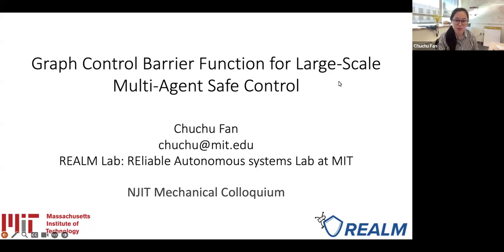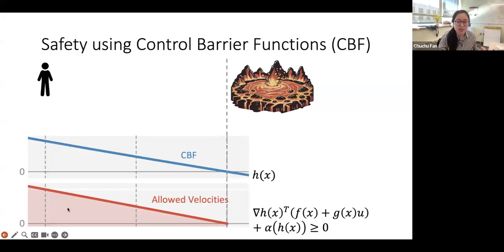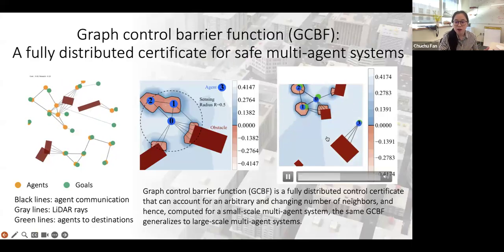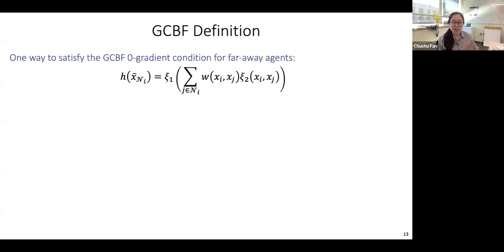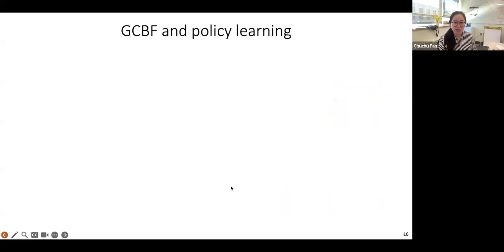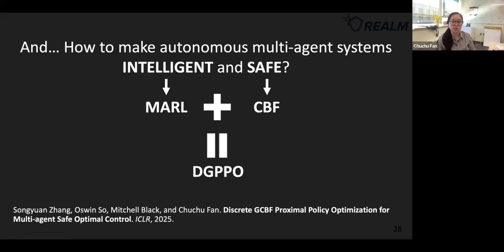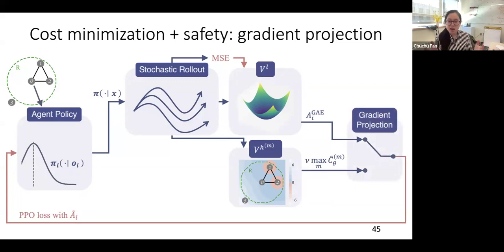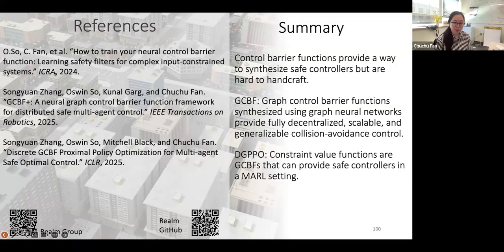Chuchu Fan | Graph Control Barrier Function for Large-Scale Multi-Agent Safe Control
Chuchu Fan
Associate Professor
Department of Aeronautics and Astronautics, Massachusetts Institute of Technology

Abstract:
Ensuring safety, scalability, and high performance in multi-agent systems (MAS) is a central challenge in real-world robotic deployments. In this talk, we introduce graph control barrier functions (GCBFs) as a core tool for distributed safe control, bridging traditional control theory and modern learning-based approaches. We present a novel GCBF framework that enables safe control and coordination of large-scale MAS in complex, obstacle-rich environments, using only local observations such as point clouds from LiDAR. GCBF can guarantee safety while remaining scalable to thousands of agents with changing neighborhoods. We will introduce methods for learning GCBF as a graph neural network for known dynamics, or simultaneously with high-performance distributed policies in reinforcement learning for unknown dynamics.

About the speaker:
Chuchu Fan is an Associate Professor (pre-tenure) in the Department of Aeronautics and Astronautics (AeroAstro) and Laboratory for Information and Decision Systems (LIDS) at MIT. Before that, she was a postdoc researcher at Caltech and got her Ph.D. at the University of Illinois at Urbana-Champaign. She earned her bachelor’s degree from Tsinghua University. Her research group, Realm at MIT, works on developing computational tools that integrate rigorous mathematics into machine learning and AI, for the design, analysis, and verification of safe, large-scale, complex systems. Chuchu is the recipient of an NSF CAREER Award, an AFOSR Young Investigator Program (YIP) Award, an ONR YIP Award, and the 2020 ACM Doctoral Dissertation Award.